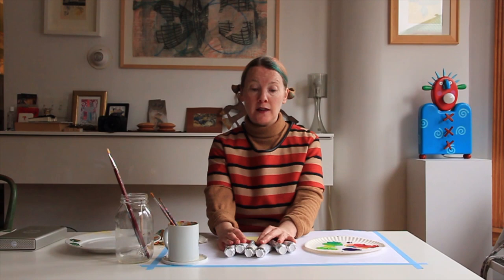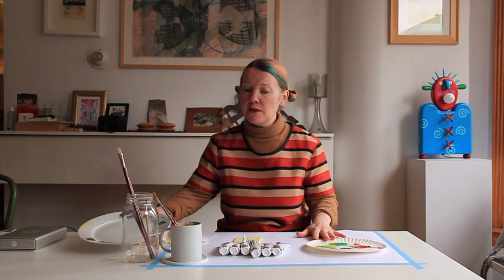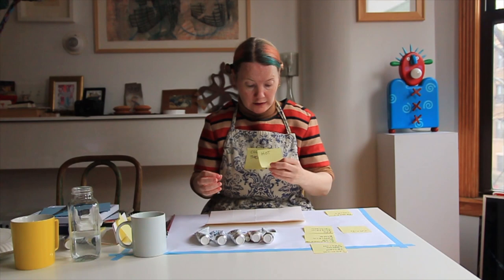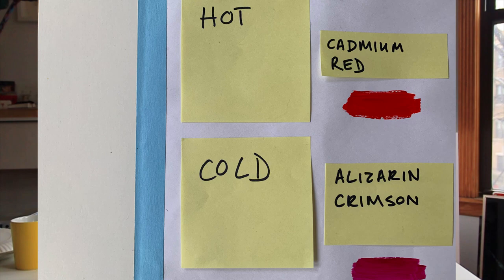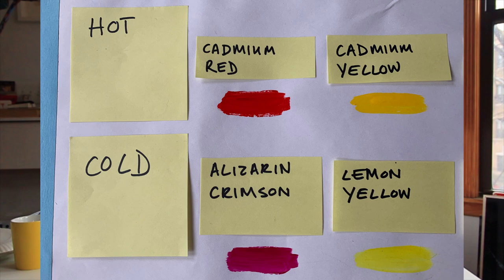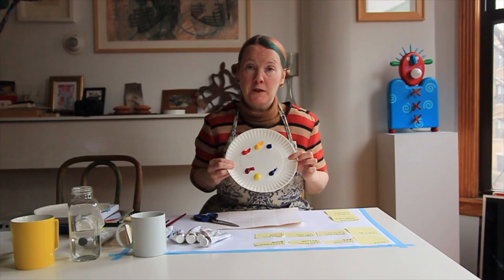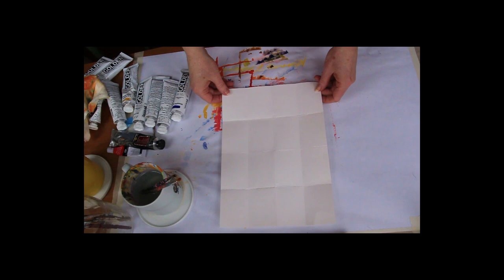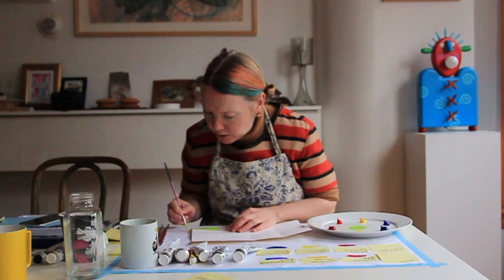Art Class with Carron Little: Color Theory 101 (short version)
In today's art class we will discuss how there are six primary colors and learn about the hot and cold primary colors. This video is for art learners age 8 to 14, for art teachers to use as a resource for their classes and parents or guardians looking for fun creative activities for their children to do while living in quarantine life. Here I demonstrate how to set up your area ready for painting, introduce the six primary color theory and then set an exercise where you get to experiment with color mixing. Color mixing is super fun!

Materials needed for Art Class 101 &  things you can find from around your home:

Paint - the primary colors in poster paint, water color or acrylic paint
A palette - an old dinning plate, a paper plate, or piece of cardboard
A water container - an old mug that nobody wants or a class jar for water (It's important that this has weight to it so not a paper cup or polystyrene cup as this will create an accident!)
Brushes (a range of brushes, fine, round and square or whatever you have lying around your home)
Paper - two sheets any color, (this could be sugar paper or cartridge paper)
A wet cloth or old newspaper to cover your painting area (we like to get messy so let's make an area where we can get creative and other people who we share the space with won't get angry with us!)

For this class it's about having access to the primary colors but if you also have Cadmium Red, Alizarin Crimson, Cadmium Yellow, Lemon Yellow, Ultramarine Blue and Phthalo Blue you can expand your color mixing knowledge. These can also be purchased through Blick or Golden, while you are shopping I would also get some white and black acrylic paint and a sketchbook or a pack of sugar paper

Carron's Teaching Philosophy:
Carron is a qualified Art Teacher and in this short course she teaches art to expand creative thinking skills. This is not about copying a technique as in most instructional videos, this is about expanding our creativity through discovery and experimentation. In Week 1 the first three classes will focus on learning the basic principles of color theory and painting techniques. In the last two classes Carron will walk you through the process of creating your own painting composition inspired by your painting experiments:

A few more things before we get started:
Please consider contributing your final painting composition to the online digital exhibition, becoming part of a creative learning community. Take a photo and email it to and the first ten images will be edited into the video and everyone will be exhibited on the blog at: artclassfundamentals.tumblr.com

In Art we learn by doing and making. In this series of instructional videos I will teach and demonstrate a new principle and set a task for you to experiment with each day. Each task will take each art learner 30mins to one hour to work on independently. I recommend you set up your painting area before you start the video. A demonstration of how to set-up is described in Art Class 101. The classes are organized in courses of week blocks. In each course you will discover an artistic technique and then create your own artwork inspired by your artistic research.